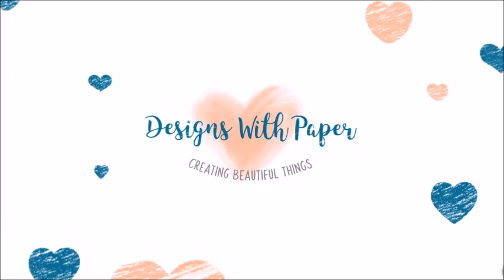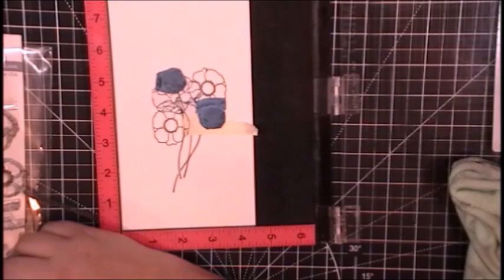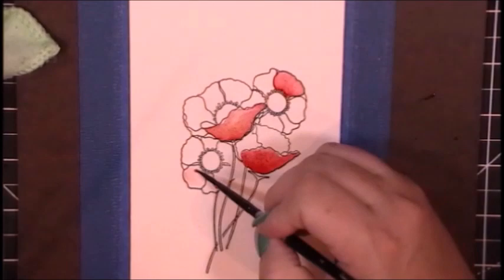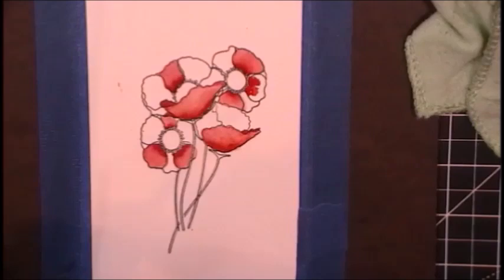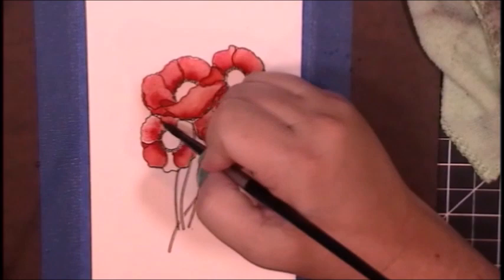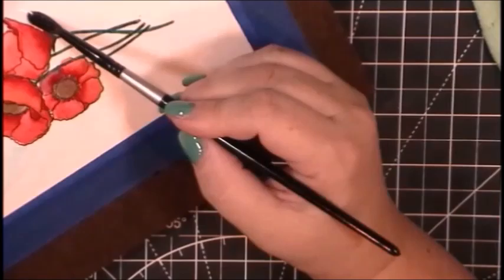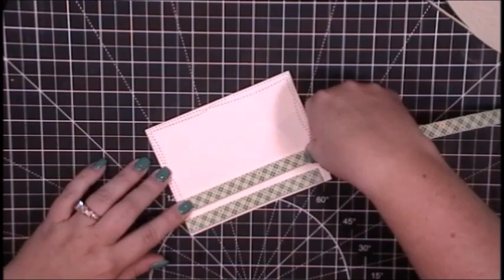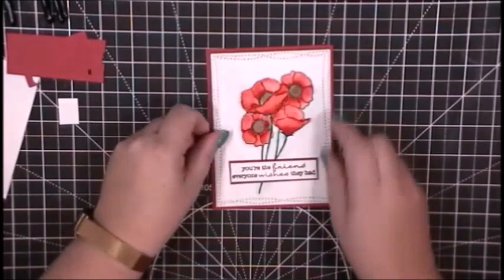Water Coloring Poppies with Mijello Mission Gold watercolors --Jennie Designs With Paper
Today's video is a water coloring card. I have used My Favorite Things stamps and Mijello Mission Gold water colors. I'm working on getting more patient with water colors so that I can improve my skill.